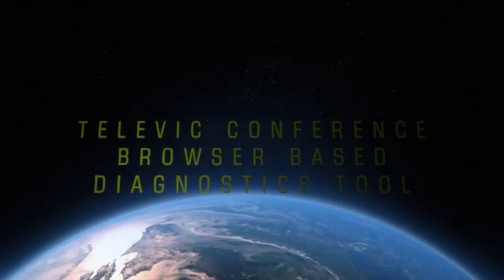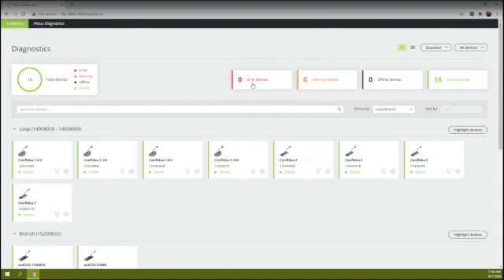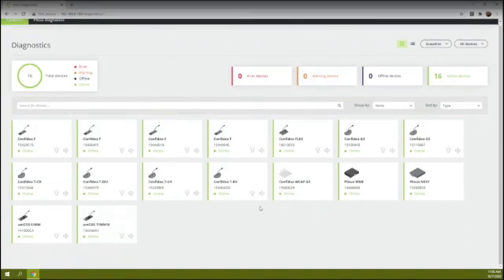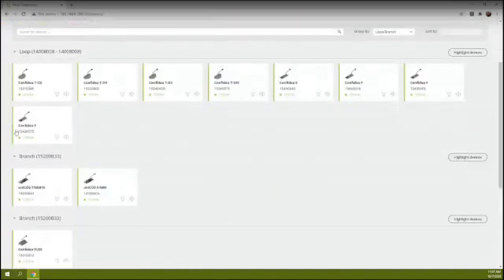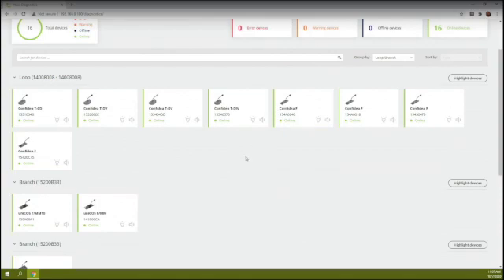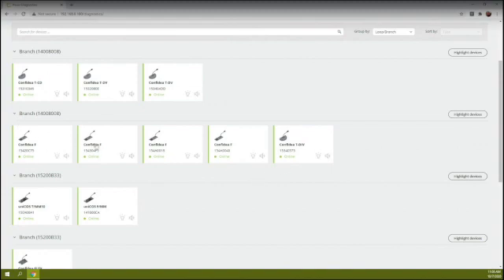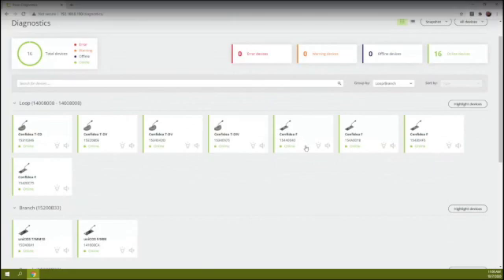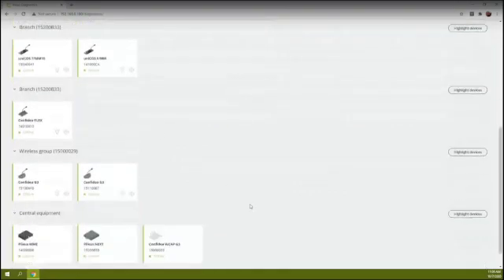Plixus Diagnostics Tool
This video is about Diagnostics Edits